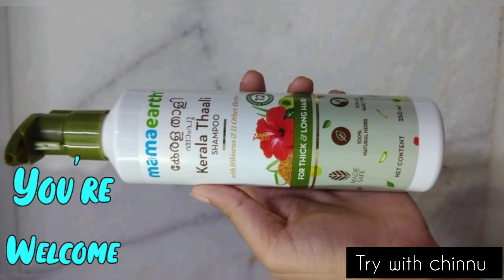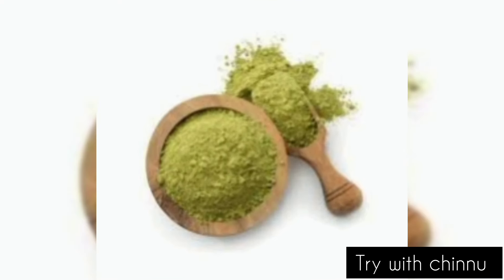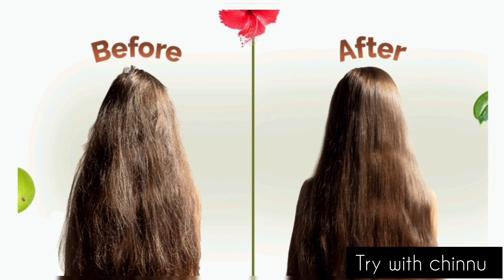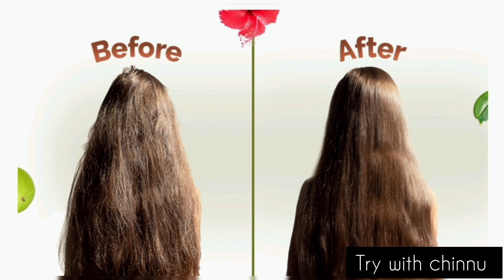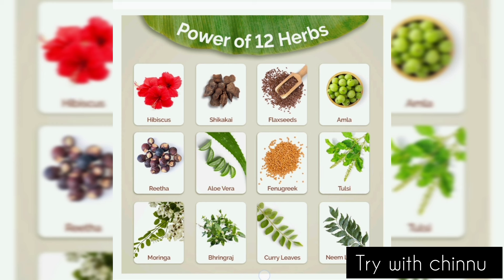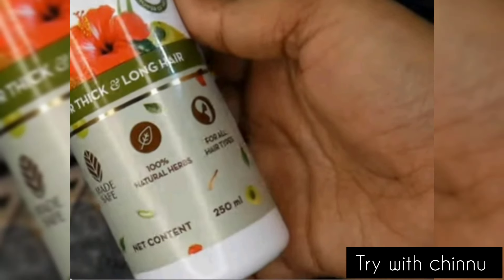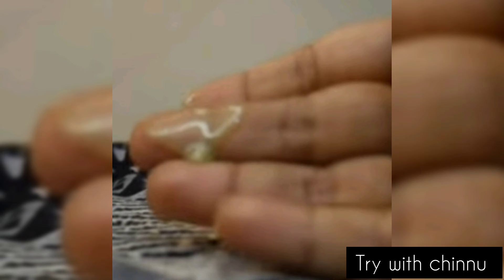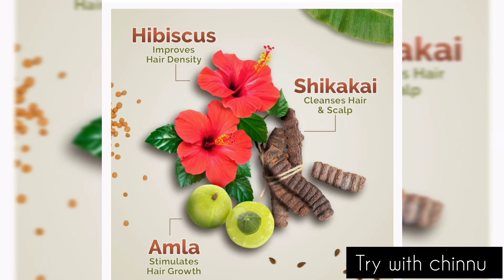mamaearth kerala thali shampoo review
mamaearth shampoo
hairfall control
KERALA'S TIMELESS EXPERTISE Reviving the age-old ritual of Kerala Thaali, this shampoo brings together the power of 12 herbs that cleanse, nourish and strengthen your hair at once.
MAKES HAIR THICK & LONG The secret to long and strong hair is out! Infused with Hibiscus, Amla, Shikakai and Flax Seeds, Kerala Thaali Shampoo boosts hair growth and density.
ENRICHED WITH 12 PROVEN HERBS Crafted with the power of 12 natural herbs, Kerala Thaali Shampoo gives you healthy & voluminous hair with every use.
MADE SAFE APPROVED Always rooting for healthy hair! Blended with the goodness of nature, this shampoo is Made Safe Approved. Free from harmful chemicals, it’s suitable for all hair types